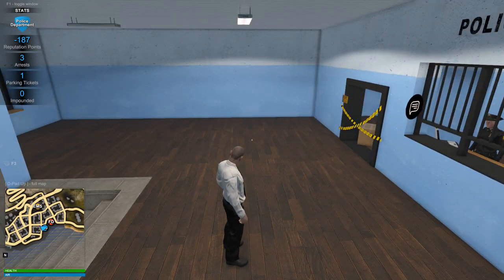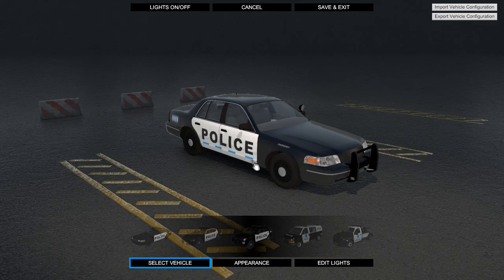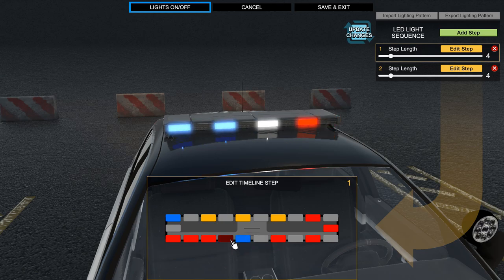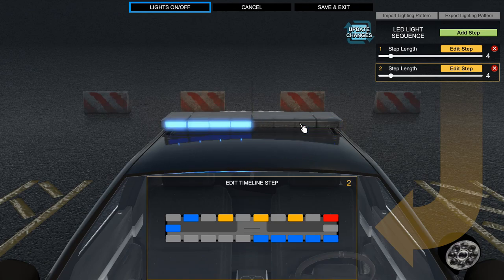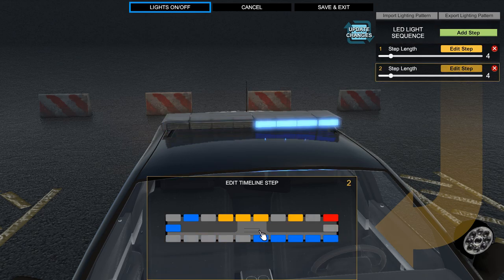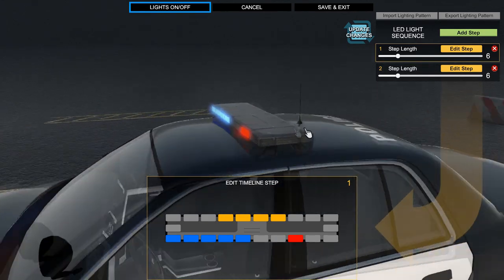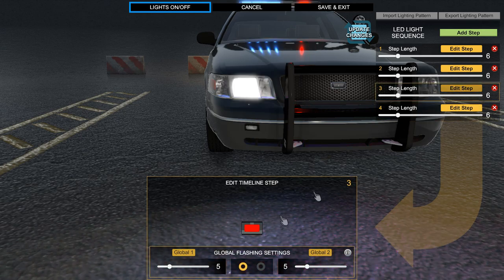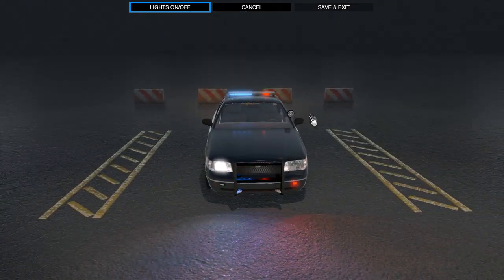Flashing Lights: Light pattern tutorial!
➤ To find more cool light patterns and vehicle configurations go ahead and head towards FLMODS:

[!] Please only ask for support in the Flashing Lights discord, i will not be helping people in the comments due to the high amount as well as the limited amount of time! [!]

    •  Refunding is not possible.
    •  18+ only

My specs:
➤ Processor: Intel Core I7-4790 3,60 ghz - 4 ghz
➤ Graphics card: MSI Geforce 1080
➤ Motherboard: MSI H81M-E34
➤ Ram: 16gb
➤ Storage: 3,5 TB (HDD)
➤ Microsoft Windows 10 Home 64-bit
➤ Power Supply: G550M 550w WATT

- My videos are only in FULL HD 720p/1080p (30fps/60fps)! -
- This video does not contain any paid collaboration or received products.  -